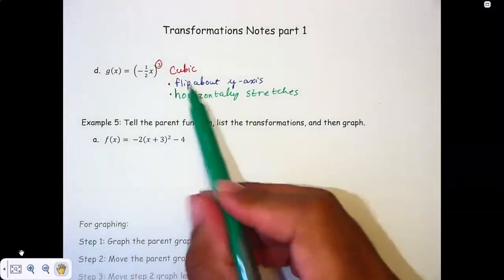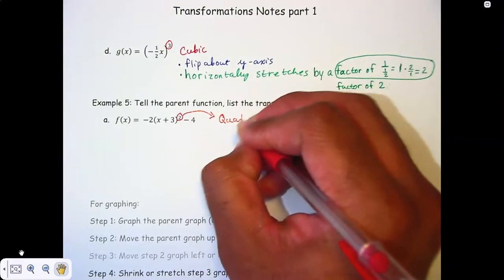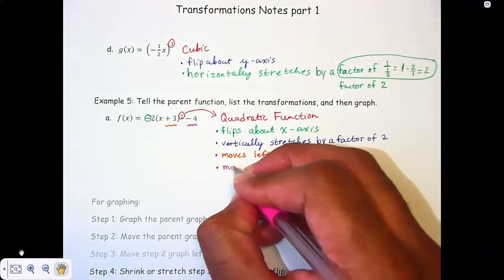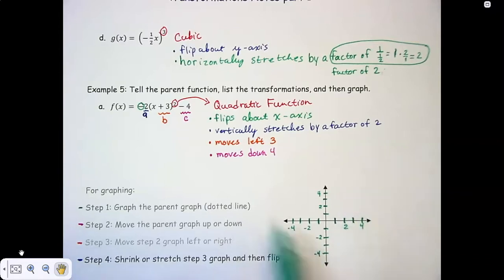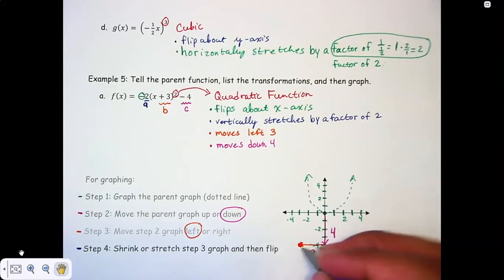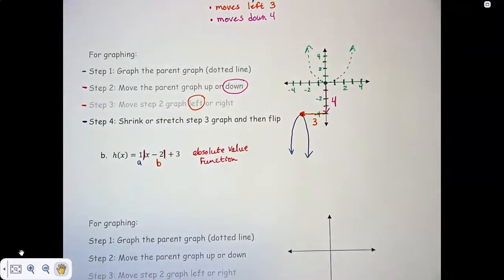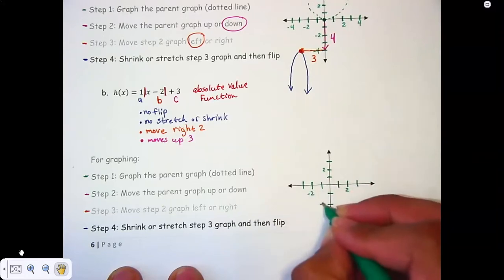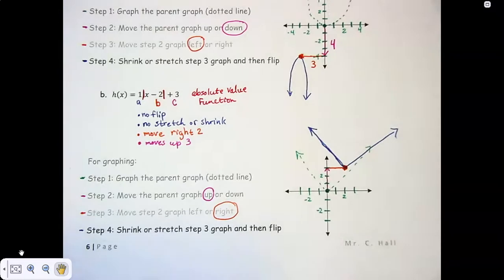Example 5 Putting in all Together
Here we are putting everything together with transformations